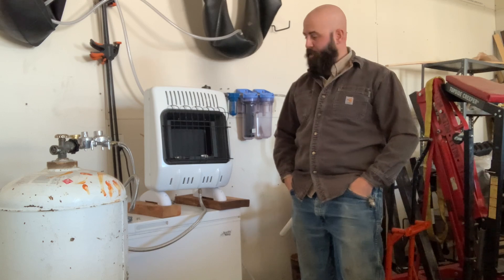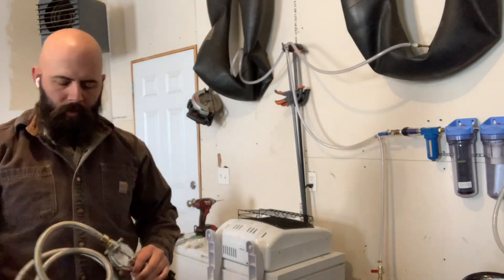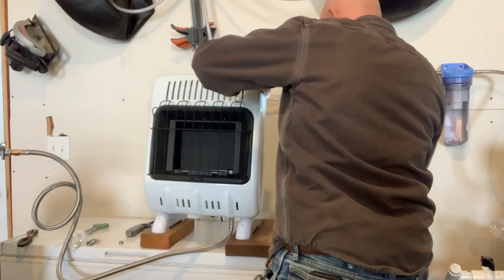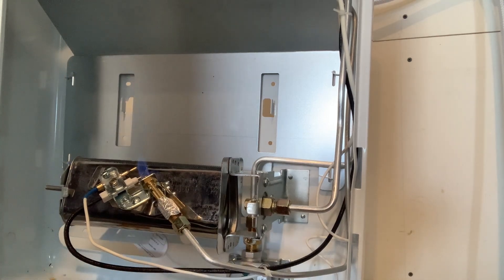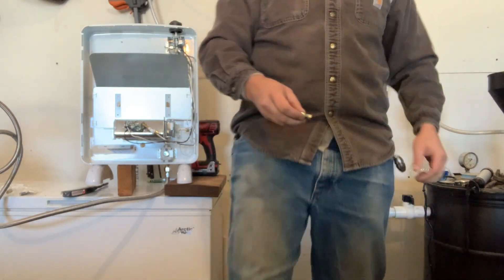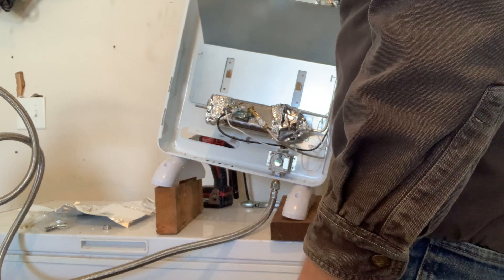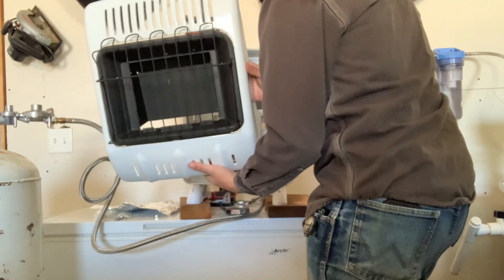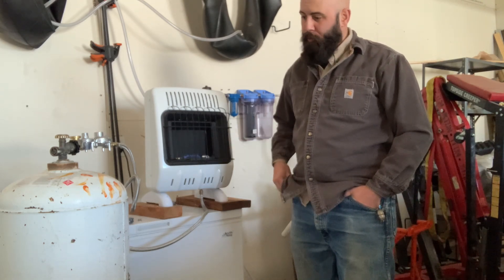Converting NG heater to run on biogas